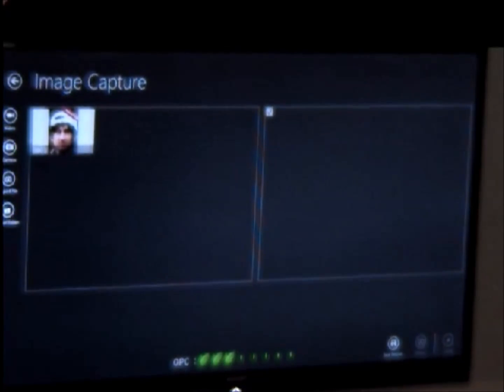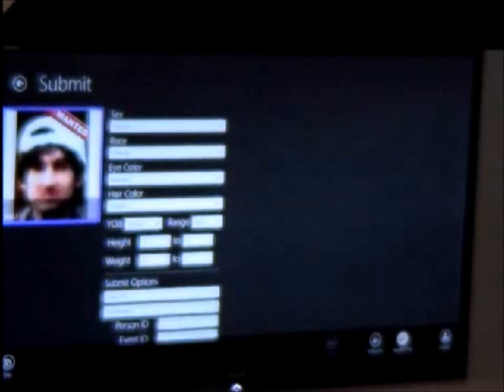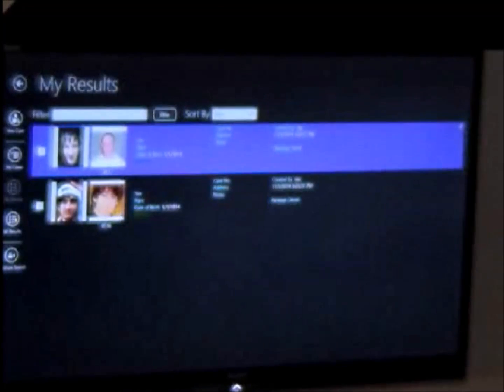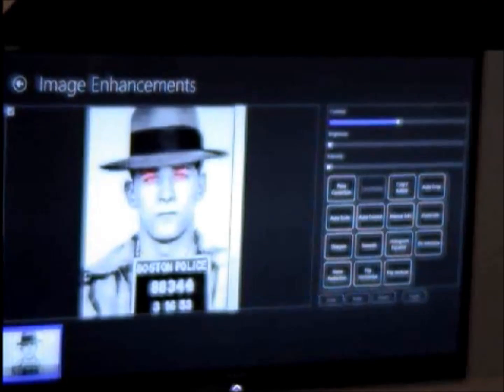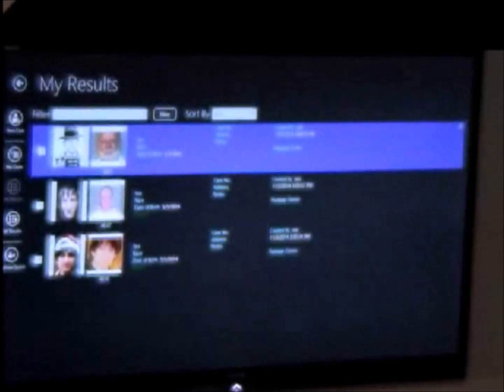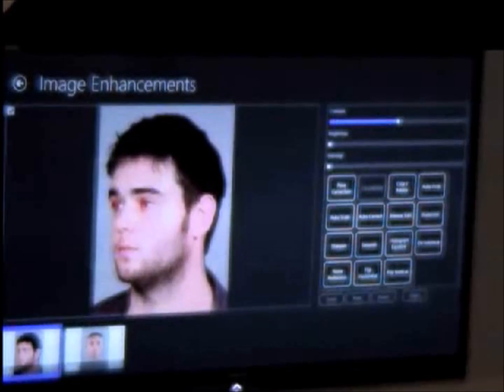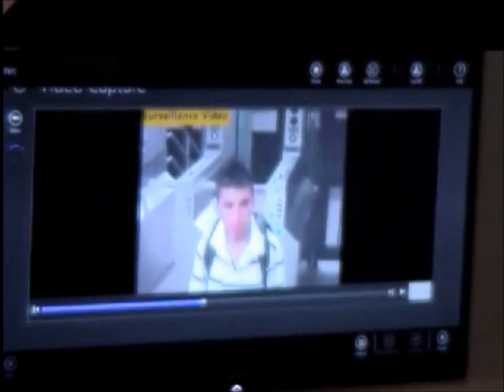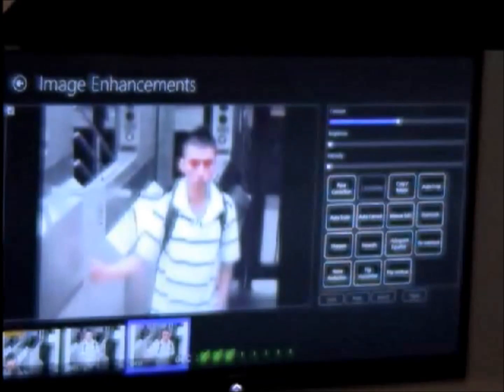Facial Recognition Software Demo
Keith Raderschadt from NEC Biometrics Solutions Division provides a working demo of how the facial recognition system works in matching peoples faces to known mugshot database records.